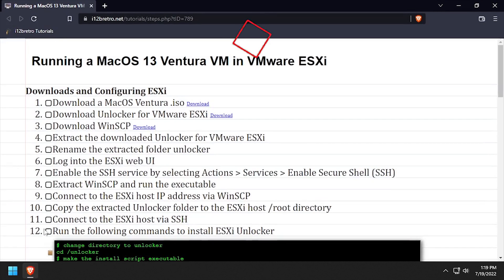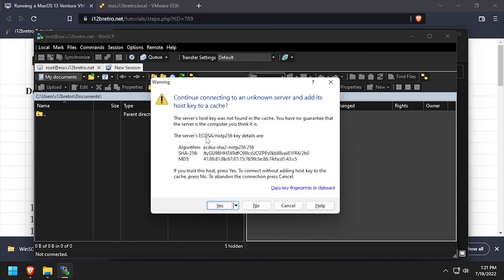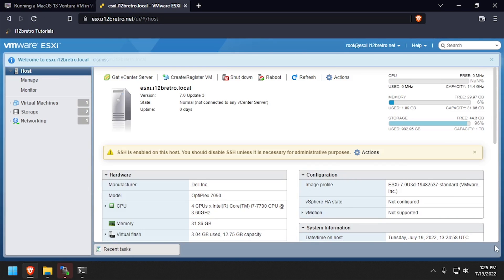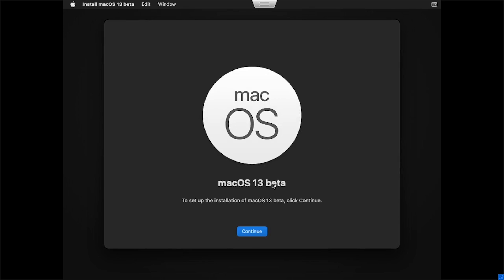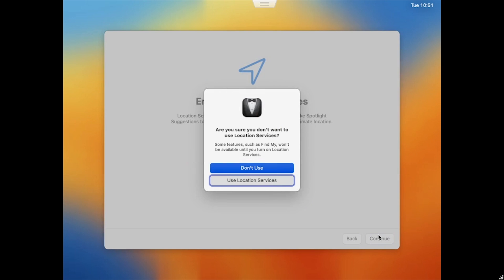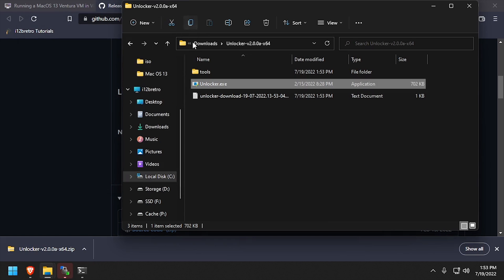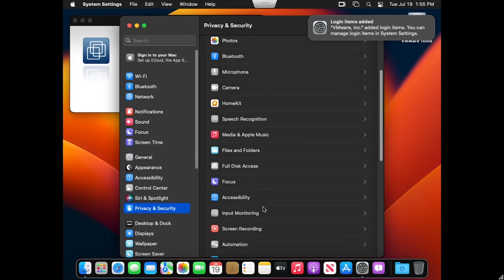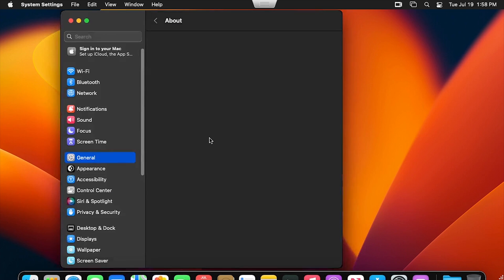Running a MacOS 13 Ventura VM in VMware ESXi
Downloads and Configuring ESXi
01.
02.
   04. Extract the downloaded Unlocker for VMware ESXi
   05. Rename the extracted folder unlocker
   06. Log into the ESXi web UI
   07. Enable the SSH service by selecting Actions ≫ Services ≫ Enable Secure Shell (SSH)
   08. Extract WinSCP and run the executable
   09. Connect to the ESXi host IP address via WinSCP
   10. Copy the extracted Unlocker folder to the ESXi host /root directory
   11. Connect to the ESXi host via SSH
   12. Run the following commands to install ESXi Unlocker
         # change directory to unlocker
         cd /unlocker
         # make the install script executable
         chmod +x ./esxi-install.sh
         # run the install script
         ./esxi-install.sh
         # reboot esxi host
         reboot

Creating the Ventura VM
   01. Log into the ESXi web UI
   02. In the left navigation pane, right click on Virtual Machines ≫ Create/Register VM
   03. Select Create a new virtual machine ≫ Click Next
   04. Name the VM MacOS 13 ≫ Set the Guest OS family to Mac OS and Guest OS Version to Apple MacOS 12 (64-bit) ≫ Click Next
   05. Select the storage datastore to use ≫ Click Next
   06. Set the Memory to at least 4096, Hard disk 1 to 50 GB or more
   07. Expand Network ≫ Set the Adapter Type to VMXNET 3
   08. Expand CD/DVD Drive 1 ≫ Make sure Datastore ISO file is selected ≫ Click Browse next to the CD/DVD Media field
   09. Click Upload ≫ Browse to and select the Mac OS installation ISO
   10. Once the upload completes, click the Mac OS ISO to highlight it ≫ Click Select
   11. Back on the Hardware customization screen click Next
   12. Review the summary provided and click Finish Click the new MacOS 13 VM Click Power on at the top of the page

Installing MacOS Ventura
   01. After an initialization sequence the MAC OS Setup should start
   02. Select a Language ≫ Click the next arrow
   03. Select Disk Utility
   04. Select the VMware Virtual SATA Hard Drive Media ≫ Click Erase
   05. Name the drive MacOS ≫ Set the Format to APFS ≫ Click Erase
   06. Click Done ≫ Close Disk Utility
   07. Click Install macOS Ventura
   08. Click Continue ≫ Click Agree ≫ Click Agree again
   09. Select the MacOS disk ≫ Click Install
   10. Wait while Mac OS installs files, the VM will reboot several times
   11. Select your Country ≫ Click Continue
   12. Confirm your languages and keyboard layout ≫ Click Continue
   13. Click Not Now on the Accessibility screen
   14. Click Continue on the Data & Privacy screen
   15. Select Not Now on the Migration Assistant screen
   16. Select Set Up Later and then Skip on the Apple ID screen
   17. Click Agree ≫ Agree again
   18. Enter a name, user name, password ≫ Click Continue
   19. Click Customize Settings
   20. Click Continue ≫ Select Use or Don't Use for Location Services
   21. Pick a time zone ≫ Click Continue
   22. Choose whether to share analytics with Apple ≫ Click Continue
   23. Click Set Up Later on the Screen Time screen
   24. Pick a theme ≫ Click Continue
   25. Welcome to MacOS 13 Ventura

Install VMware Tools (optional, but recommended)
01.
   02. Extract the downloaded .zip file
   03. Run Unlocker.exe
   04. Click the Download button under the Tools section
   05. Back in the ESXi web UI select Storage from the left navigation menu
   06. Click the Datastore browser icon at the top of the main content pane
   07. Click Upload ≫ Browse to and select the darwin.iso downloaded by MacOS Unlocker
   08. Once the upload completes click Close to close out of the Datastore browser
   09. Select the MacOS 13 VM ≫ Actions ≫ Edit settings
   10. Attach darwin.iso to CD/DVD drive 1
   11. Inside the VM, double click the mounted VMware tools and run the installer